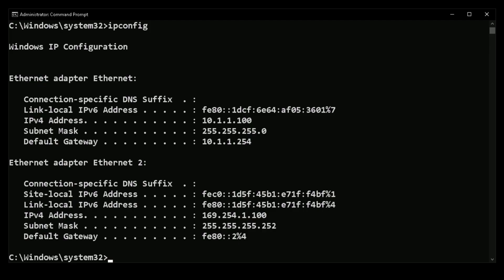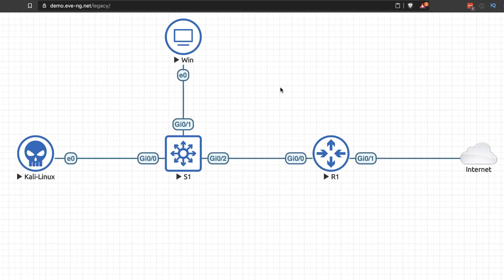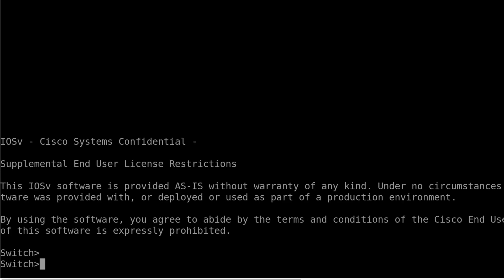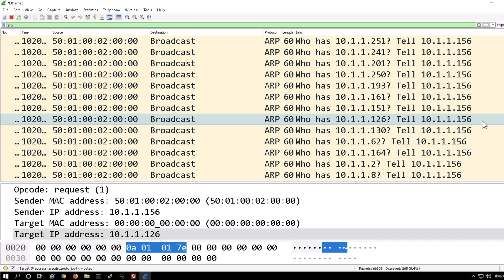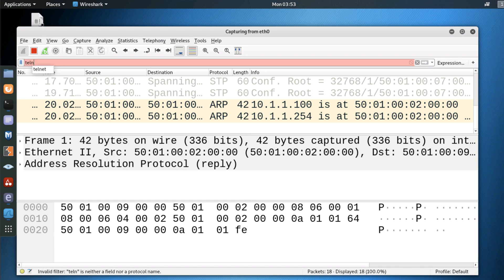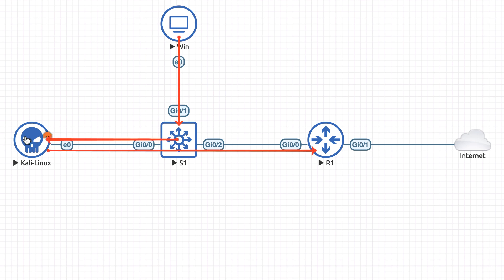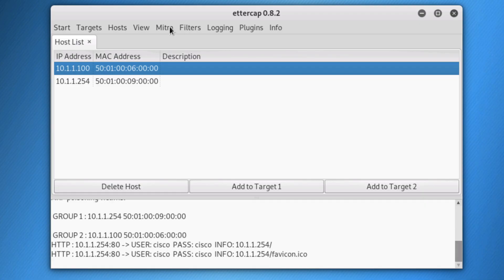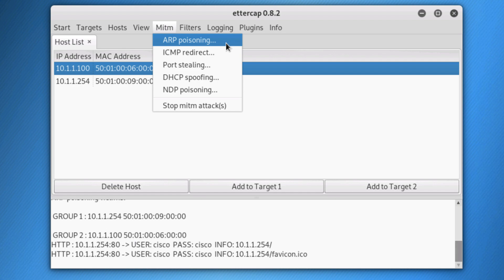Kali Linux: Hacking ARP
It's so easy to hack badly configured networks using Kali Linux! Ethernet networks rely on protocols such as Address Resolution Protocol (ARP) to function, but they can be easily manipulated using Kali Linux. Make sure you have configured your networks securely! Otherwise, look at how simple it is to hack networks using Kali Linux running on a Windows 10 computer. Applications like Ettercap make hacking with Kali Linux super easy! It's important that you as a network professional know how to protect networks from hackers. Even the new Cisco CCNA 200-301 exam covers some of these hacking topics. Don't just learn the theory of hacking, learn how to hack practically.

In this Ethical Hacking with Kali Linux playlist, I'm going to show you step by step how to hack and protect networks. This is white-hat hacking, not black-hat -  in other words this is about teaching you Ethical hacking to help you better secure your networks!

In this video I'll show you how to poison the ARP cache of a Windows 10 computer and then implement a Man in the middle (MITM) attack so you can see all data sent between the Windows 10 computer and it's default gateway. In subsequent videos I'll show you how to hack other protocols.

Menu:
Overview: 0:00
ARP and network explanations: 2:00
Wireshark ARP captures: 3:18
Hacking ARP with Ettercap: 6:21
Telnet MITM Wireshark capture: 9:48
HTTP MITM Wireshark capture: 12:00
TFTP MITM Wireshark capture: 13:30

kali linux
Hacking
Ethical hacking

EVE-NG
GNS3
VIRL
Packet Tracer
10x Engineer
CCNA

CCNP Enterprise
CCNP Security

LPIC 1
LPIC 2
Linux Professional Institute
LX0-103
LX0-104
XK0-004